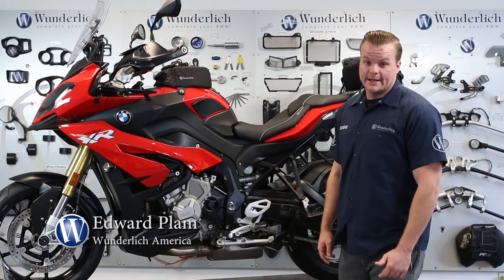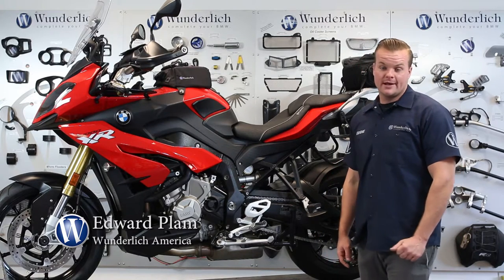Footpeg Lowering Kit, Passenger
In this short video Eddie of Wunderlich America shows the features & benefits of the Passenger Footpeg Lowering Kit

Footpeg Lowering Kit, Passenger Part # 26000101

The position of the panniers can make for an uncomfortable ride for a passenger's legs and often leads to a cramped sitting position.

The Wunderlich lowering set moves the footrest down and slightly forward, allowing for a more relaxed and comfortable sitting position during long rides. Made of machined aluminum and anodized in silver. The product comes with all the necessary mounting parts.

This allows you to keep the original footrests and freely use the BMW panniers, while optimizing passenger comfort with these quick modifications.

The facts:

    Significantly more relaxed sitting position.
    Significantly less acute knee angle.
    Original footrests are retained.
    CNC precision machined of high quality aluminum and anodized silver
    TÜV approved.